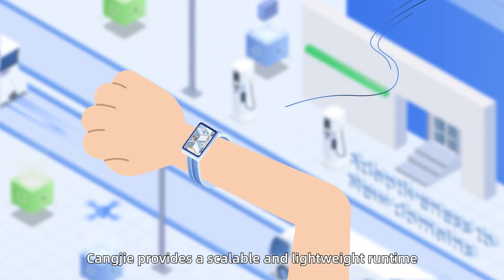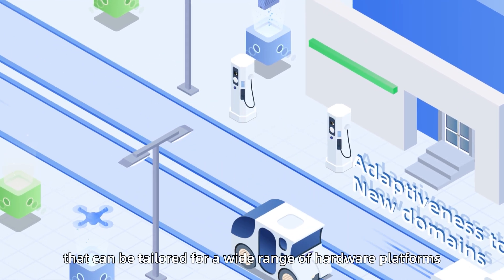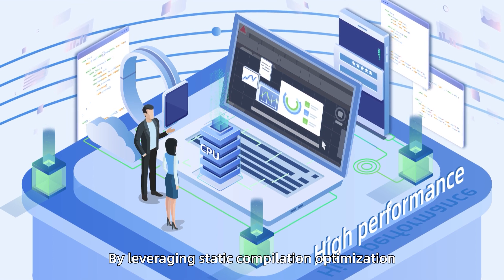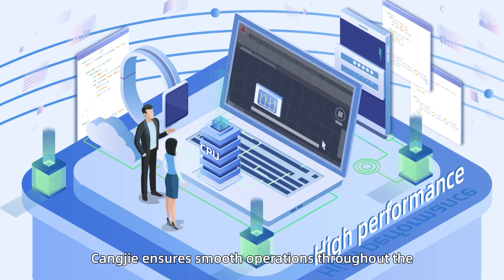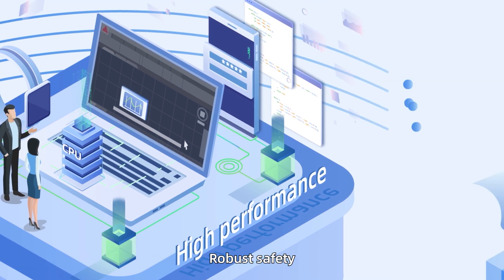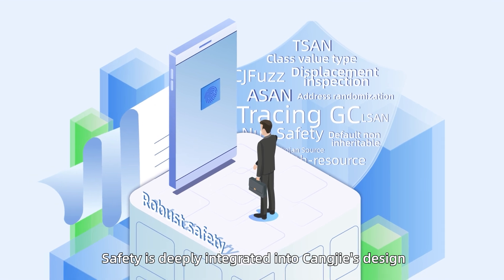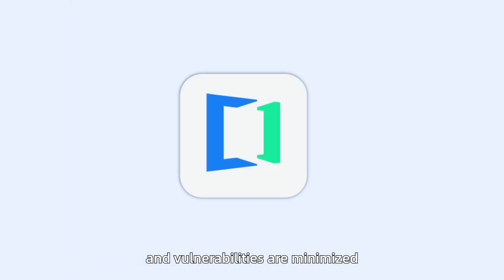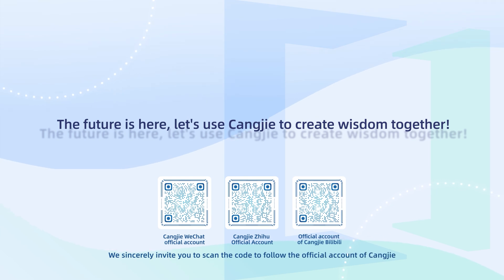Hello World! I am Cangjie programming language :)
The Cangjie programming language is a new-generation programming language oriented to full-scenario intelligence. It features native intelligence, being naturally suitable for all scenarios, high performance and strong security. It is mainly applied in scenarios such as native applications and service applications of HarmonyOS NEXT, providing developers with a good programming experience.